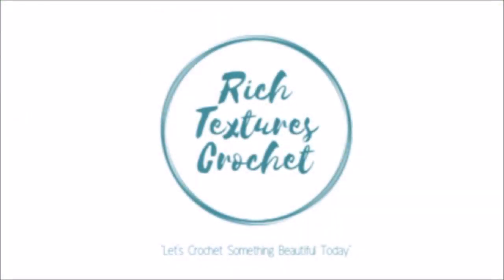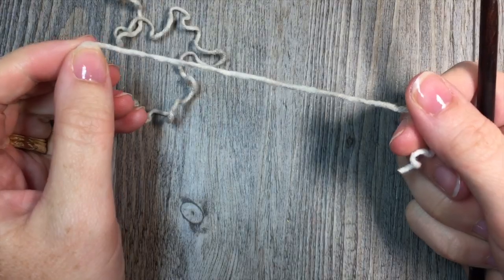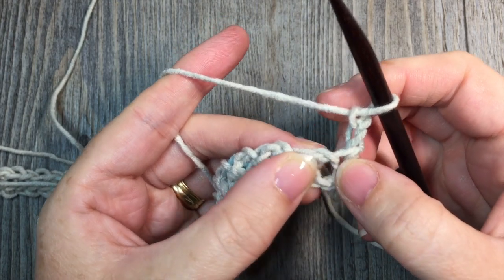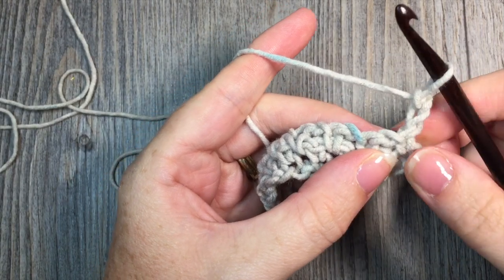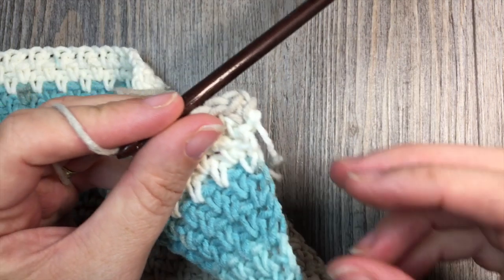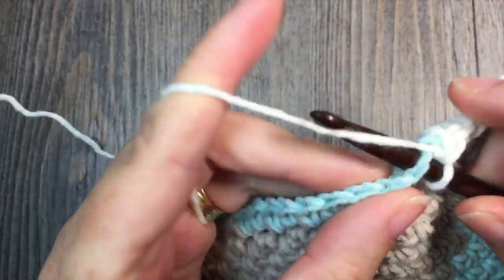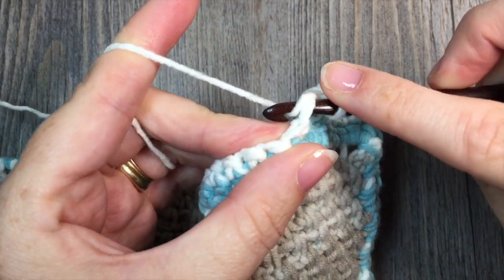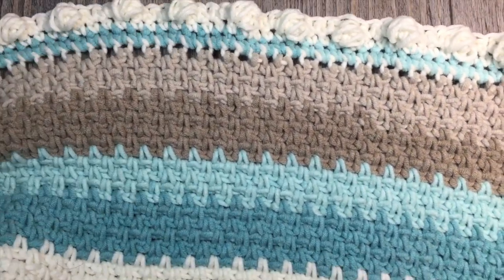Peek A Boo Baby Blanket - Gender Neutral Baby Blanket - How to Crochet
**EDIT: Starting chain for this pattern should read 119 chains**

Today we are going to learn how to crochet the Peek-A-Boo Baby Blanket.

Gauge:   10 sc moss stitch x 19  rows = 4 inches

Finished Size: 27 x 29 inches tall

Yarn: 4 Caron® Cotton Cakes™ (60% Cotton, 40% Acrylic; 3.5 oz./ 100 g; 211 yd. / 193 m; Medium/Worsted Weight); Colour: Beach Glass
Hook: J/10 (6.00 mm) crochet hook.

Paid PDF on Etsy

Sarah